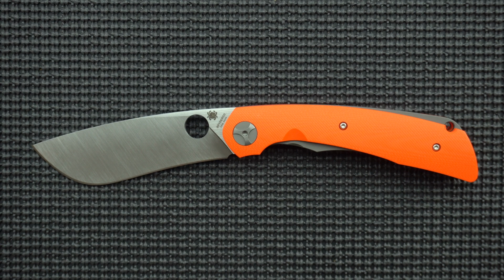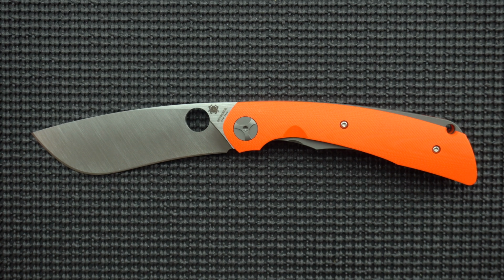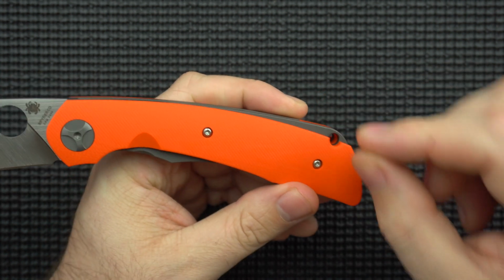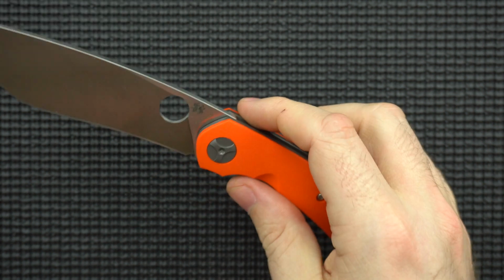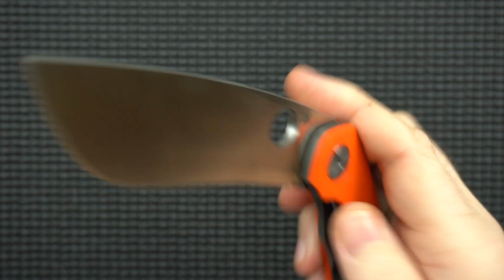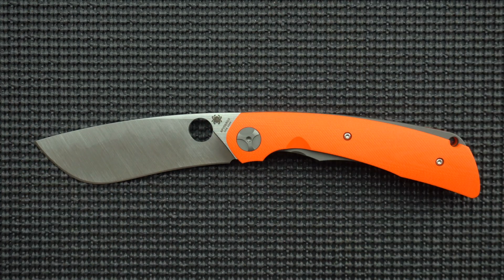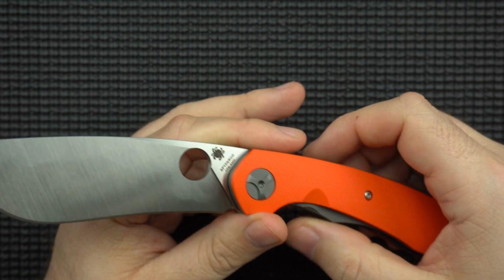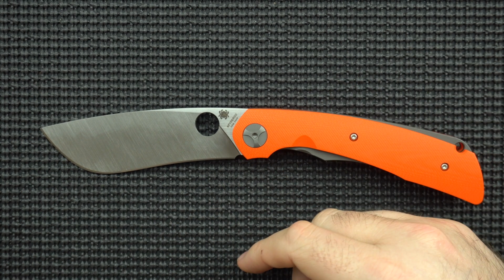Full Review: Spyderco Subvert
Made my Spyderco, designed by Nati Amor. Let's do this!